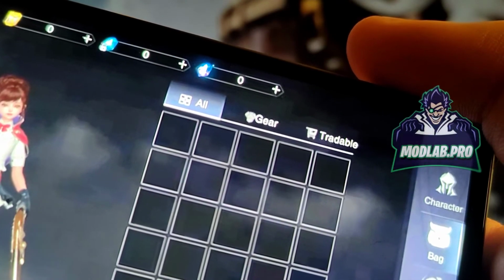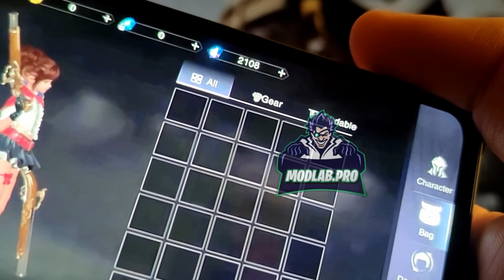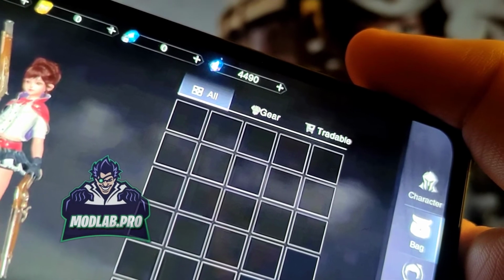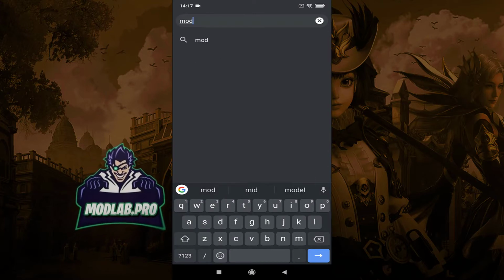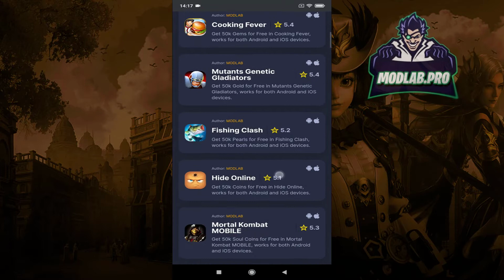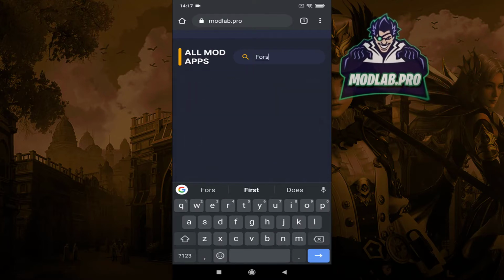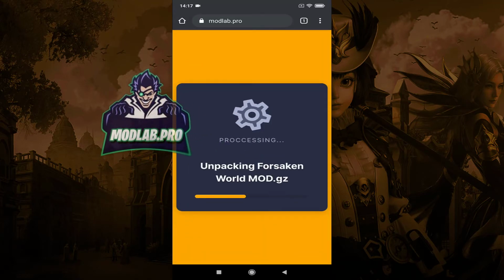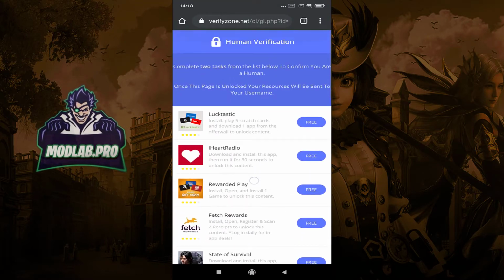⚡ How To Use Forsaken World MOD APK 2021 👀 Tips&Tricks To Get Crystals 👀 Working on iOS & Android ⚡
⚡ How To Use Forsaken World MOD APK 2021 👀 Easy Tips&Tricks To Get Crystals 👀 Working on iOS and Android ⚡

Hi there pros! In this video tutorial I would love to explore this update Forsaken World MOD APK for Android or iOS phone or tablet. Using this Tips anyone can easily get alot of Crystals and improve gaming fun. Everything you require to do is stick to our video guide. Enjoy!

How to Get MOD APK for Forsaken World? It is a pretty easy Tips&Tricks, if you follow these tutorial, you'll be able to do it in just a matter of minutes.